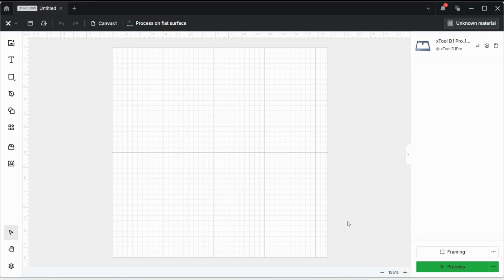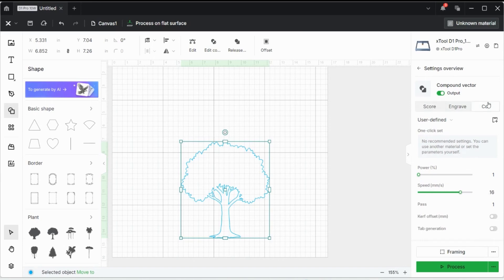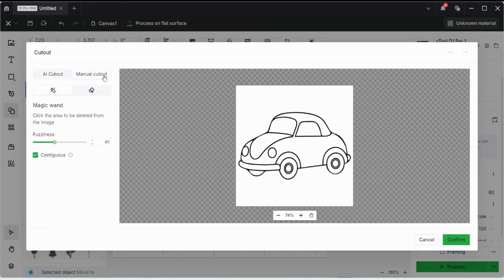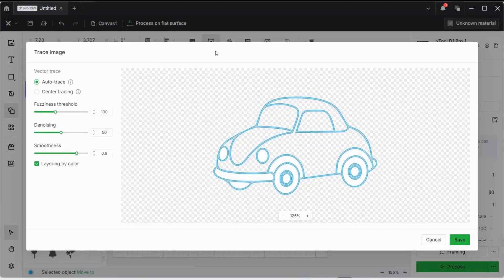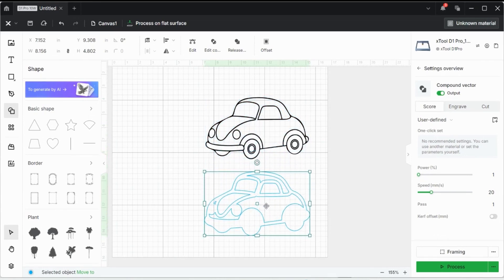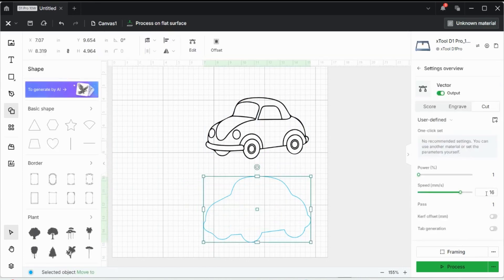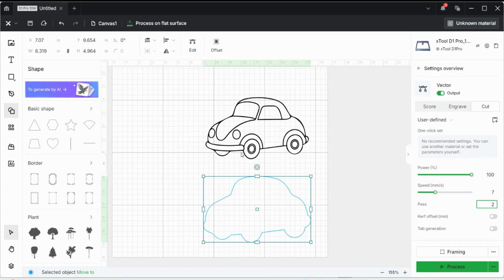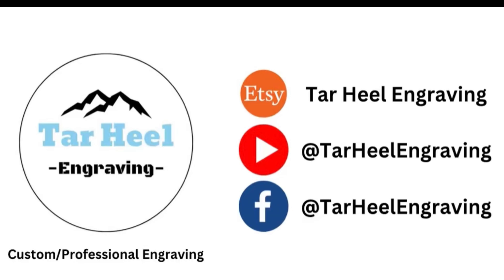Trace, Outline & Cut Like a Pro in xTool Creative Space - Cut Perfectly Every Time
This video offers a clear, beginner-friendly walkthrough on **tracing, outlining, and cutting** using the latest version of xTool Creative Space. Whether you’re a woodworker wanting to add precision to your projects or a craft enthusiast looking to explore new techniques, this tutorial is made for you. I’ll guide you through each step, explaining key tools and settings to help you achieve smooth, accurate results right from the start.